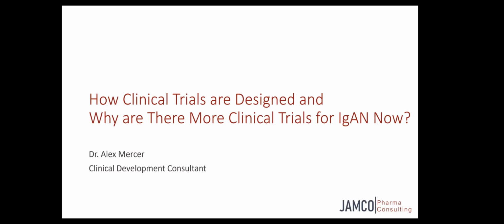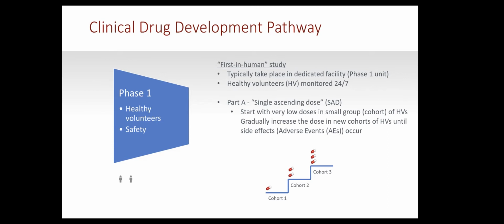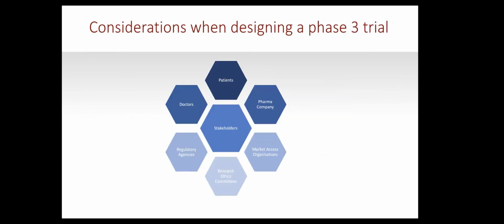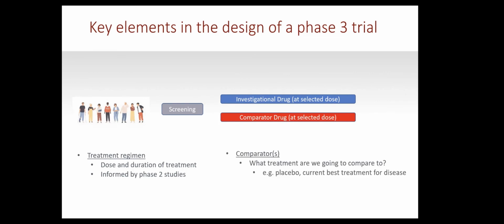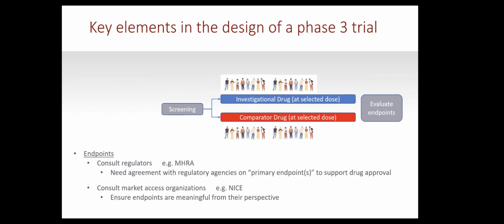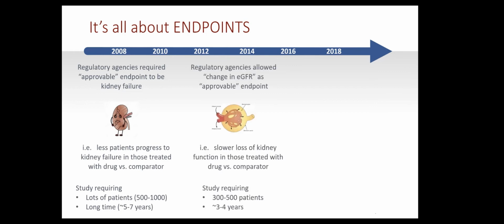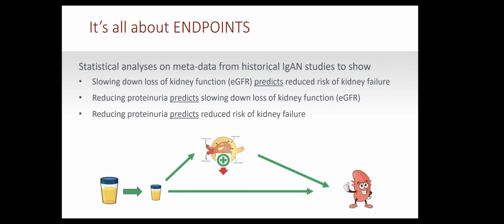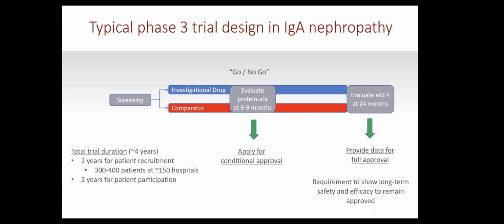How Clinical Trials are designed and why are there more IgAN clinical trials now?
Alex Mercer is an independent consultant specializing in drug development in rare renal diseases, he supports a number of companies with their IgA nephropathy programs. Alex presents the process of developing a clinical trial to test a new treatment in a clear and user-friendly manner.